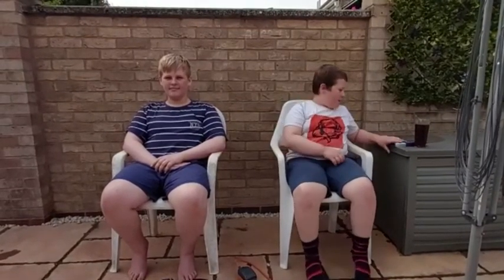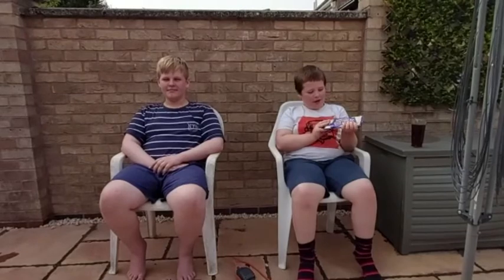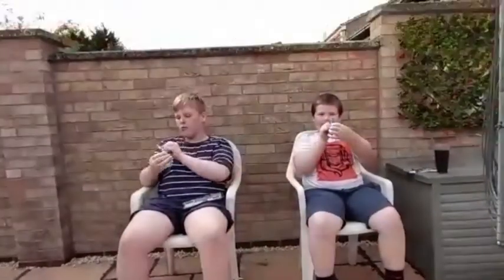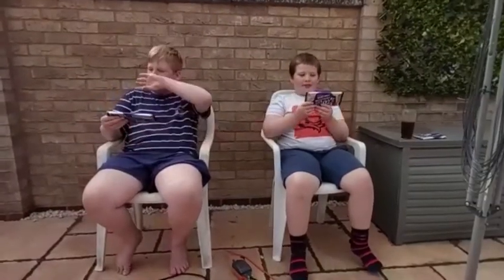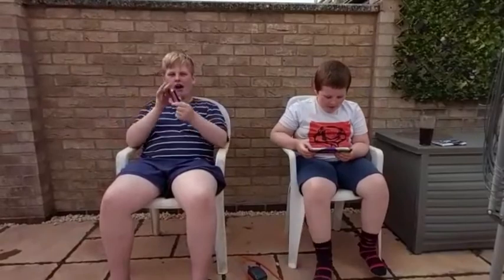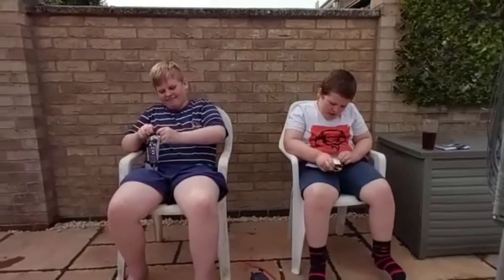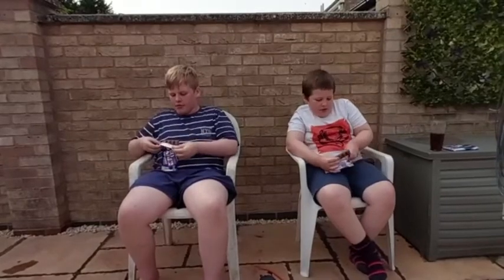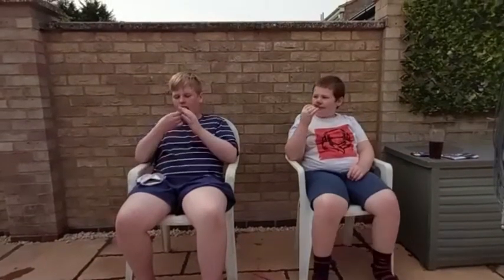Cadbury's mystery chocolate